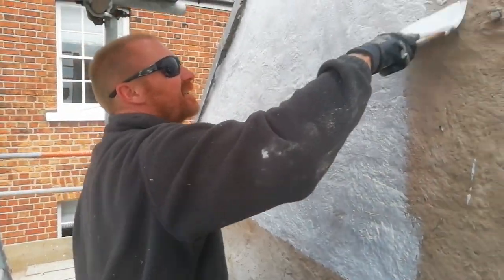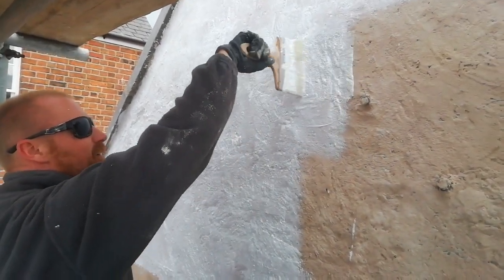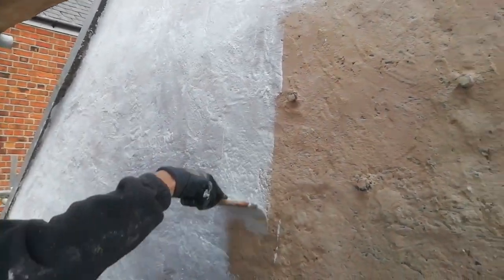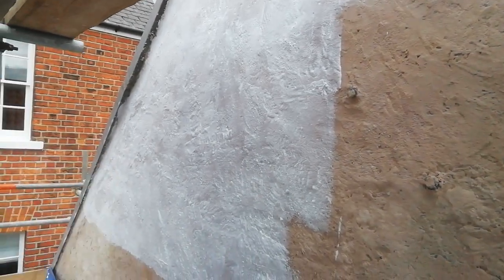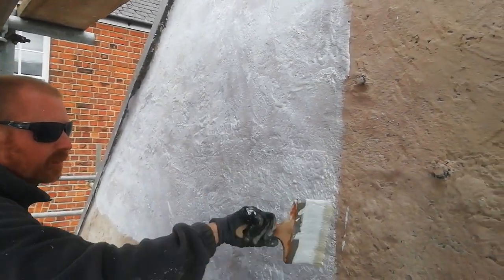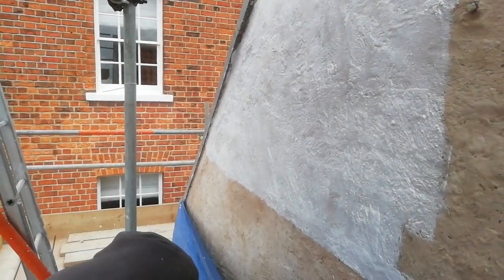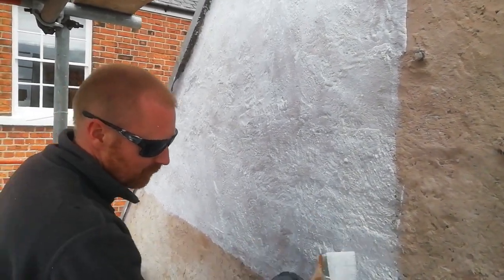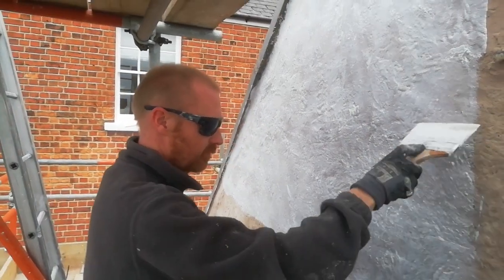Dan applying limewash to lime mortar to stop rain penetration to this 1770s listed building.